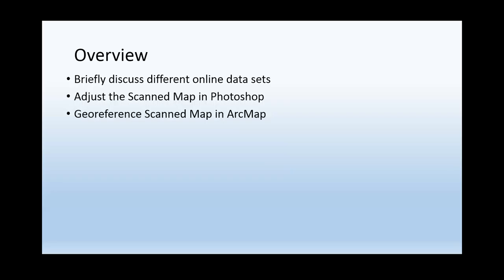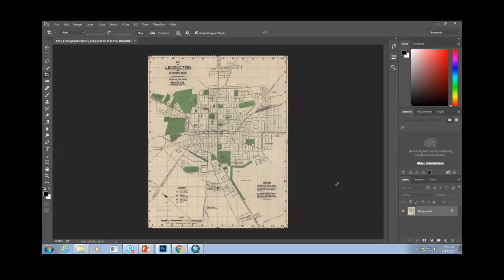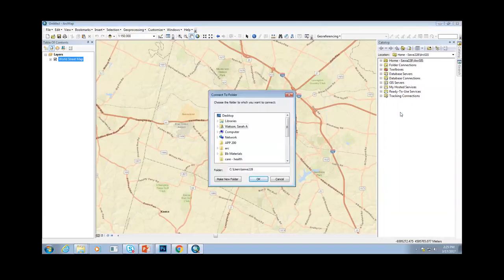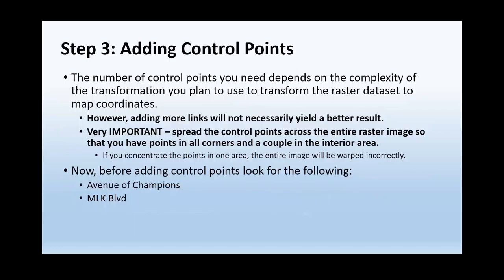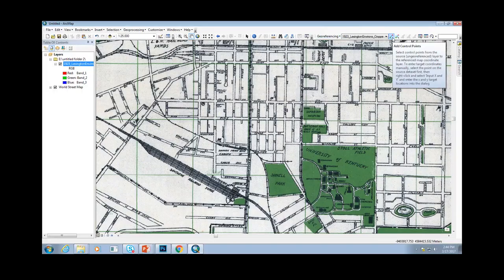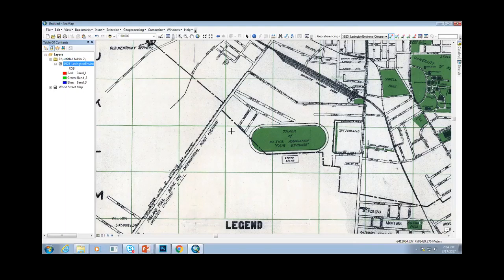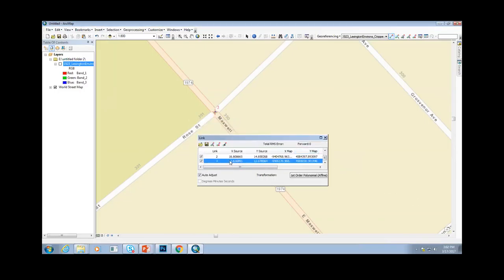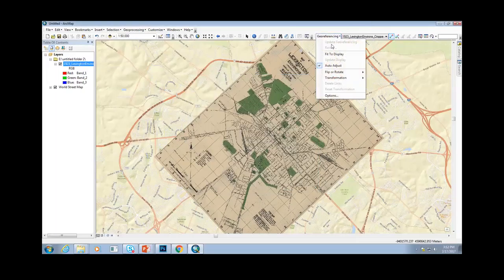Finding, Organizing, and Creating Spatial Data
To produce a compelling and attractive map, it is necessary to have quality data. However, finding quality data and using it to prepare maps can be quite challenging. This workshop will begin with a review of different types of spatial data, how to access it, and strategies for understanding and organizing it. We will then focus on creating our own data by georeferencing scanned paper maps. Georeferencing involves assigning geographic coordinates to images (e.g., maps, aerial photos) that lack a defined coordinate system. Georeferencing helps us locate where an image is located in the world so we can effectively use it in GIS software. Ideally, participants should have basic knowledge of GIS software or have attended the Introduction to GIS session.